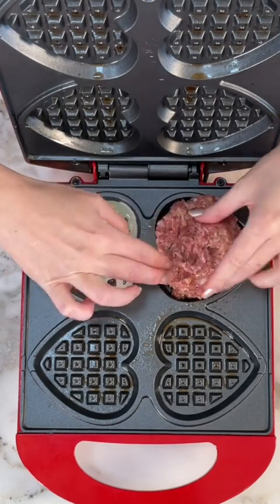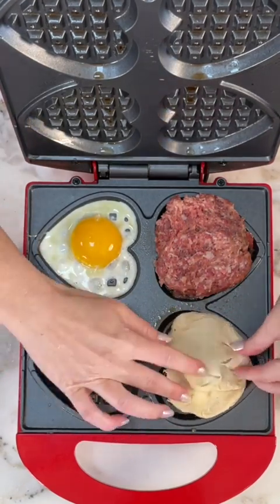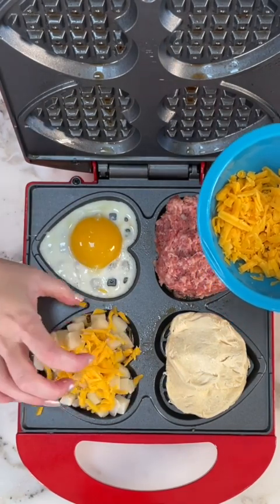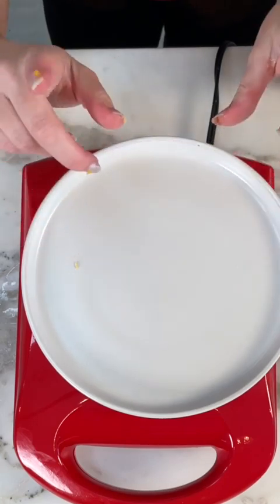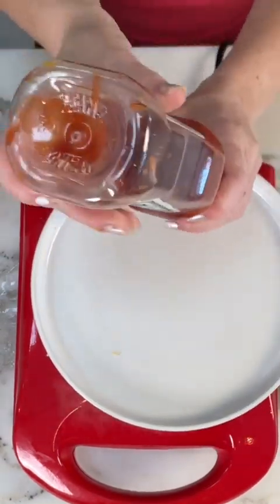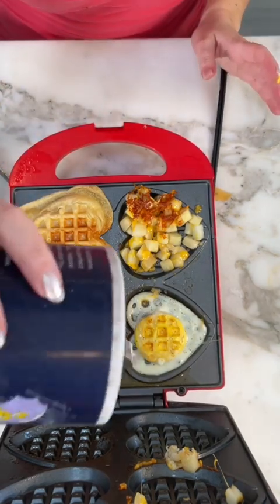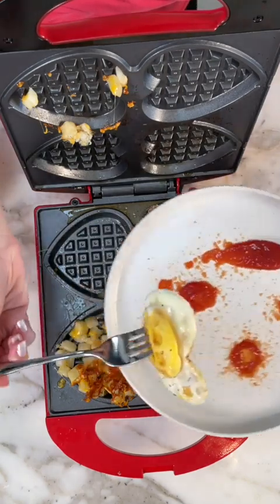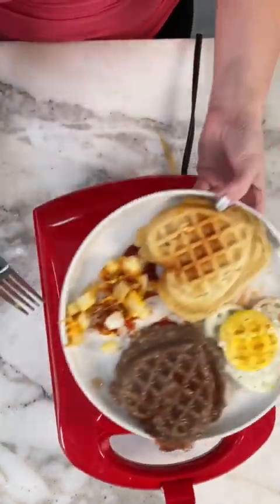All in one breakfast is so easy!